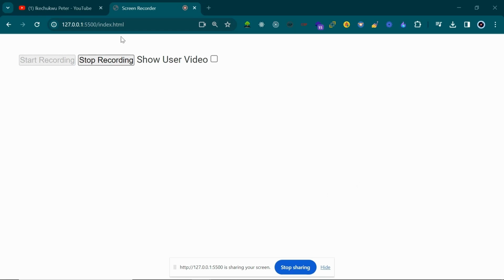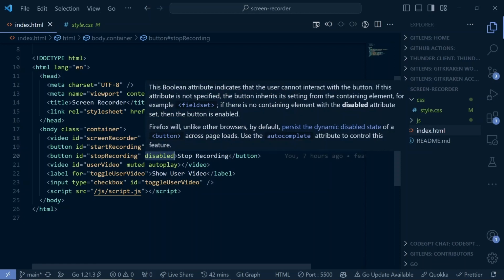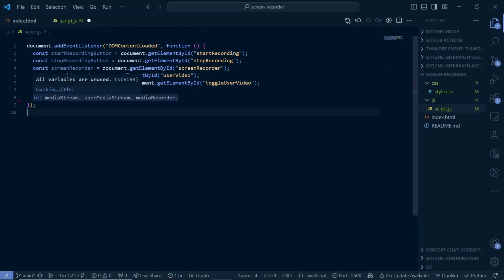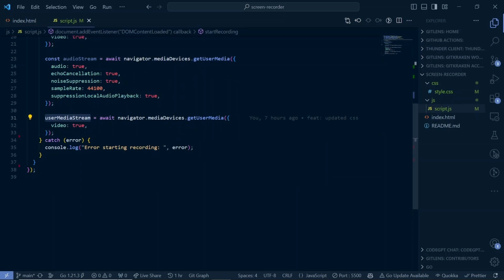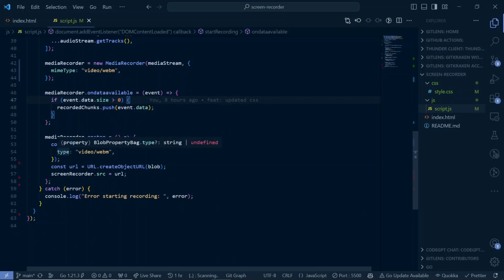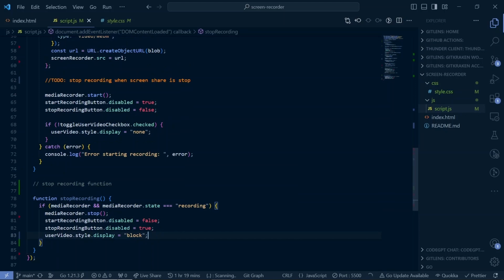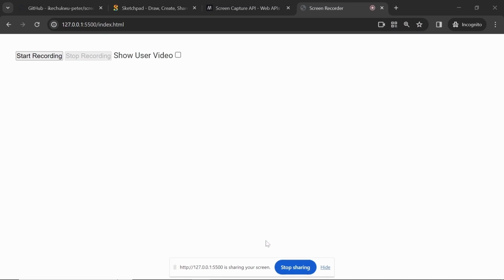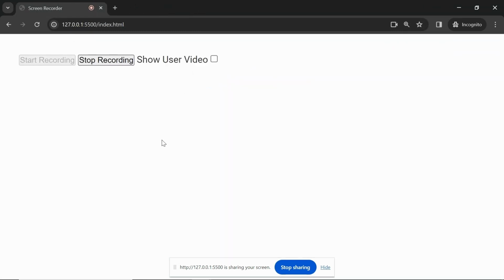Create Your Own Screen Recorder from Scratch with HTML, CSS & JavaScript!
In this tutorial, we dive into the exciting world of web development as we guide you through building your very own screen recorder using HTML, CSS, and JavaScript. 🎥✨

🔧 In this step-by-step tutorial, you'll learn the fundamentals of front-end development and how to harness the power of these languages to create a functional and sleek screen recorder.

⏩ [Timestamps]
0:00 - Introduction & Demo
2:13 - Screen Recording Explained
4:37 - Designing the UI with HTML & CSS
10:23 - Implementing recording functionality with JavaScript
37:52 - Testing the screen recorder
40:41 - Outro

💻 Whether you're a beginner looking to expand your coding skills or an experienced developer exploring new projects, this tutorial is designed for you. Follow along, and by the end of the video, you'll have a fully functional screen recorder at your fingertips!

If you encounter any challenges or have questions along the way, drop them in the comments below. Happy coding! 🖥️✨